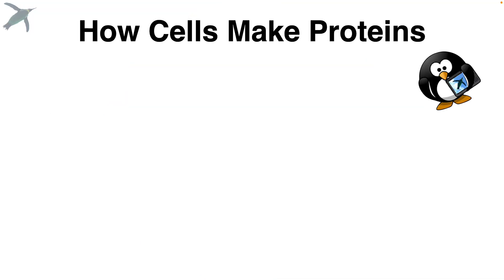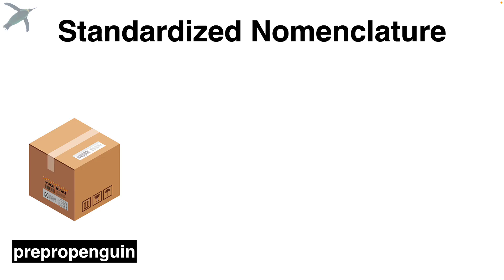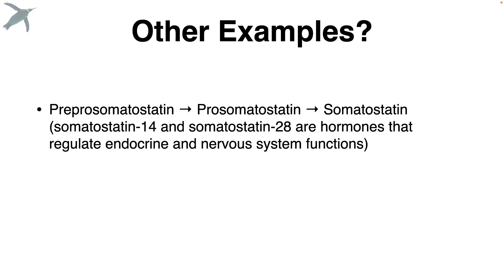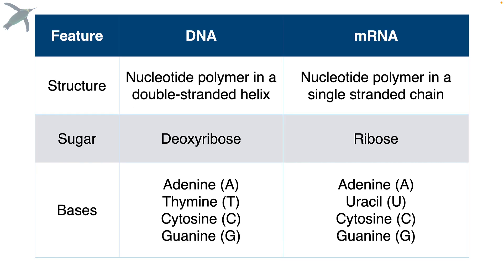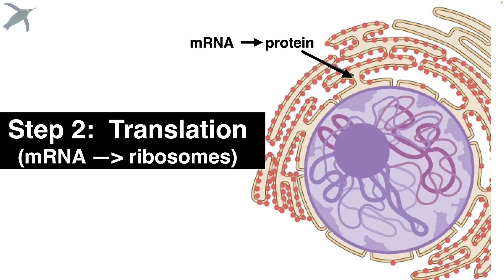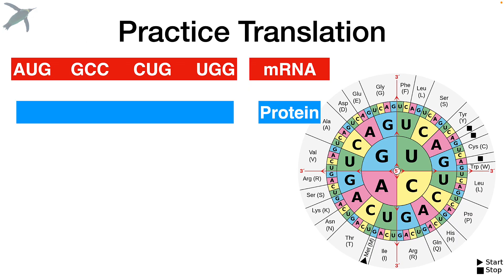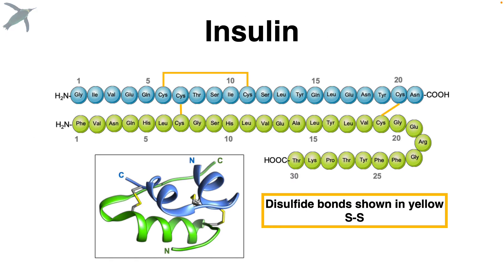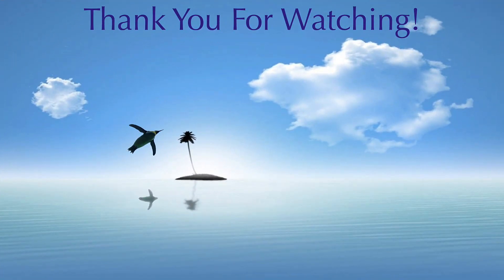Transcription & Translation DECODED | Bio Basics 🐧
In this video, I'll take you through the production of an actual cell product (insulin) to demonstrate how the cell is like a factory.  We'll see how pancreatic beta cells TRANSCRIBE the INS gene, how ribosomes TRANSLATE that mRNA into preproinsulin, how the rough ER turns preproinsulin into proinsulin and how the Golgi (at last!) completes the final activation step to produces the final, functional hormone INSULIN. We'll have penguins and analogies along the way of course!

This video supports selected content in:
OpenStax Anatomy and Physiology 2e, section 3.4
OpenStax Concepts of Biology, sections 9.3 and 9.4
OpenStax Biology 2e, sections 15.1, 15.3, 15.5

Video Chapters:
Intro:  0:00
No magic, only mechanism:  0:33
Penguin analogy:  0:41
Standardized nomenclature:  1:09
Transcription and translation - major players:  2:55
Transcription:  3:08
Transcription practice:  4:04
Translation:  5:05
Translation table:  5:27
Translation wheel:  5:57
Translation practice:  6:12
Preproinsulin signal peptide cleavage in rER:  6:52
Proinsulin final cleavage to make insulin in Golgi:  7:10
Insulin structure:  7:20
Summary:  7:49
Outro:  8:37

SOFTWARE:
Camtasia